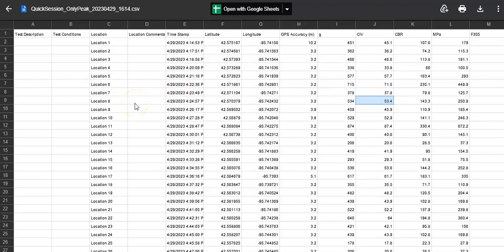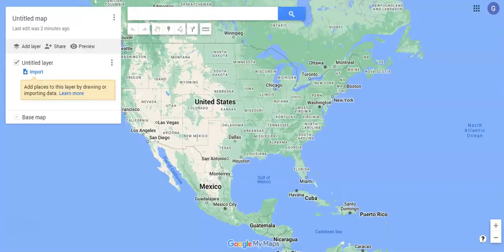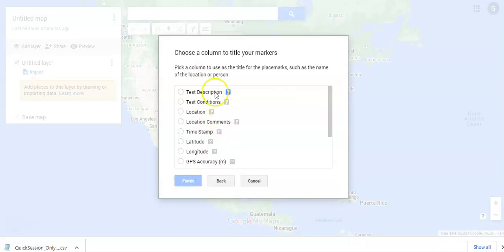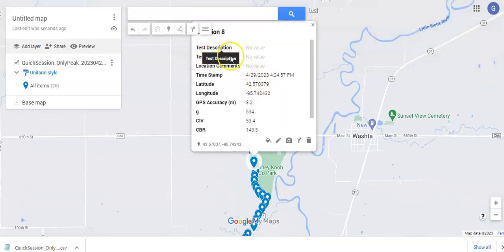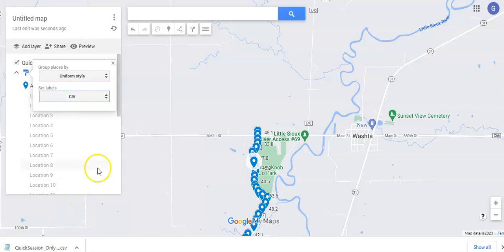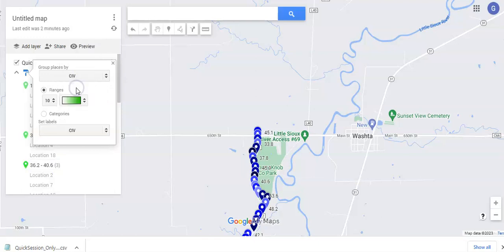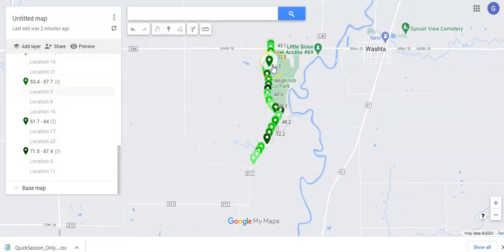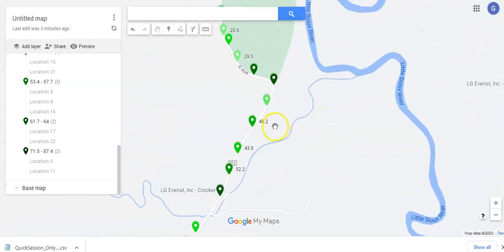Import CSV to Google Drive My Maps